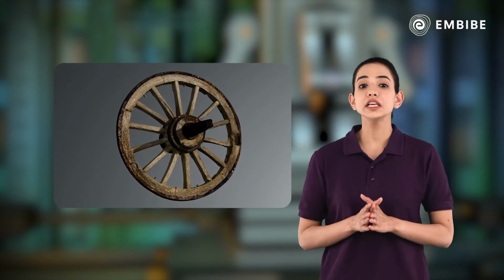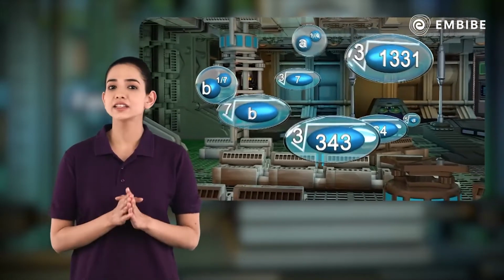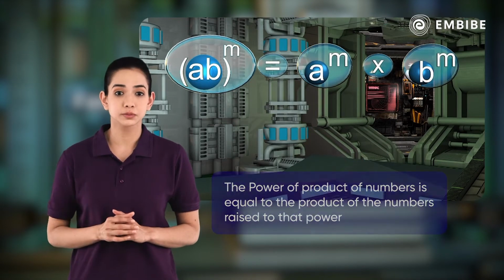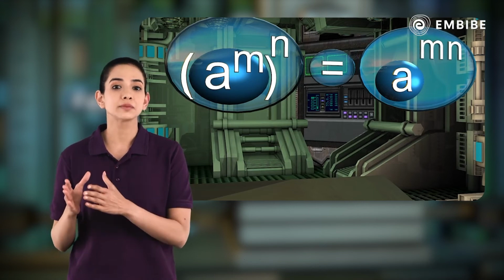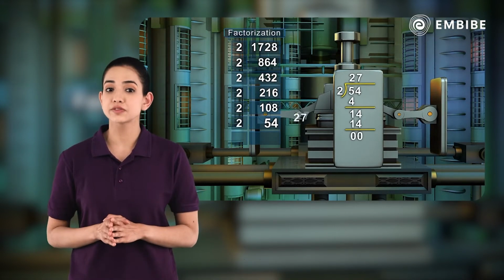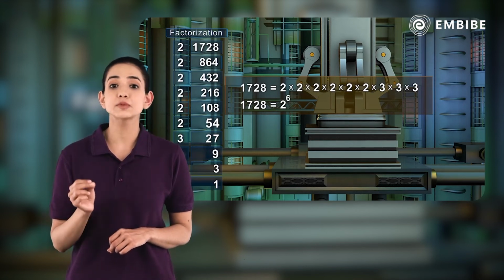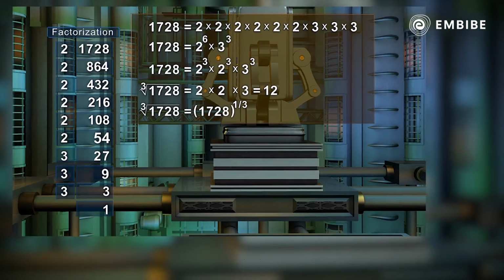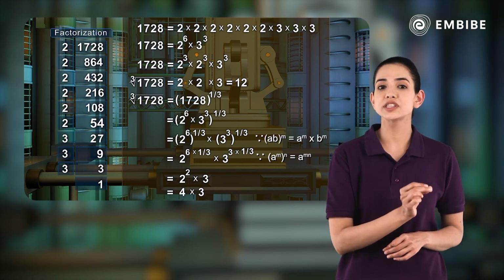Cube Roots And Indices | Mathematics | Class 8th | Embibe: Achieve TN Board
Embibe brings you a video lecture on Mathematics. In this lecture, we will study Cube roots and Indices for TN Board preparations.

Welcome to Embibe: Achieve TN Board Channel, your one-stop solution for all TN State Board Exams India’s Top Educators will be teaching you daily on this channel. Here, we will cover the entire syllabus, strategy, updates, and notifications which will help you to achieve the State Board exams

During this session, our Educators will be sharing a lot of Tips and Tricks to crack the exam TN Board. Aspirants who are preparing for their TN Board Exams will be benefited from this channel.

1. 372+ exams covered, the largest collection on any single app
2. 50,000+ authentic learning videos
3. 1.6 Million questions with hints & solutions
4. 1,400 courses & popular books
5. Unlimited mock tests & personalized test reports